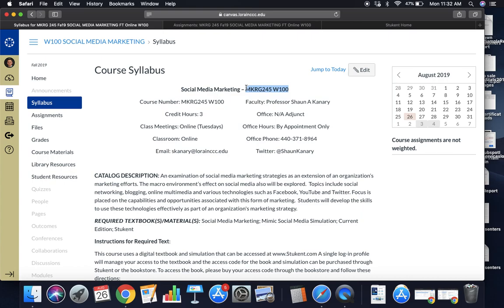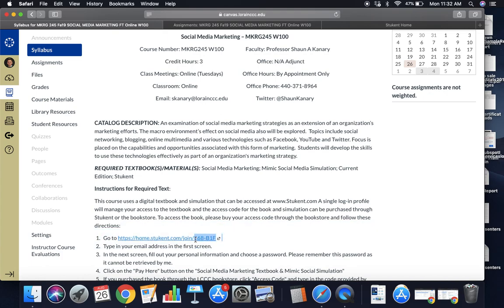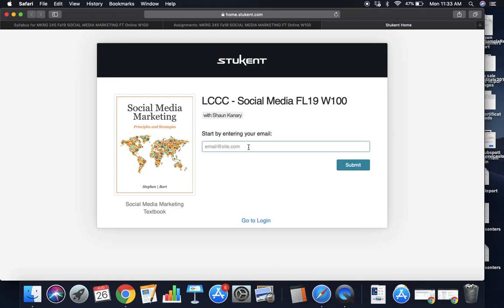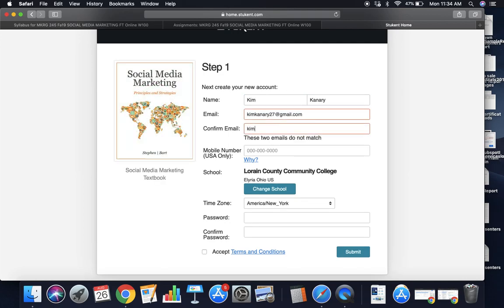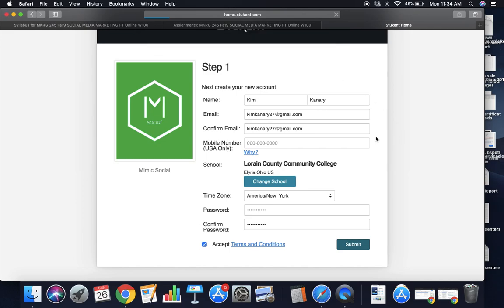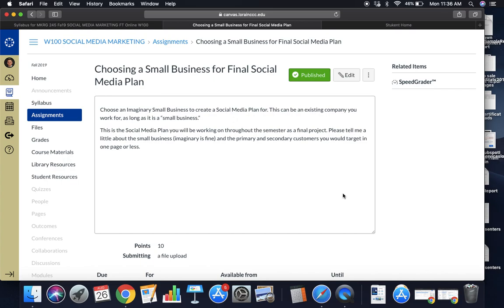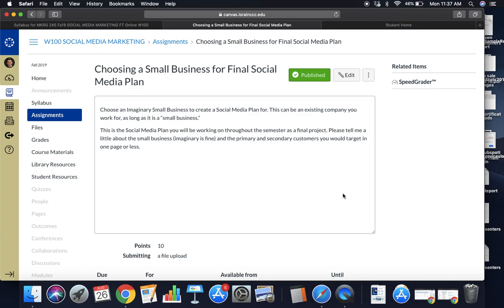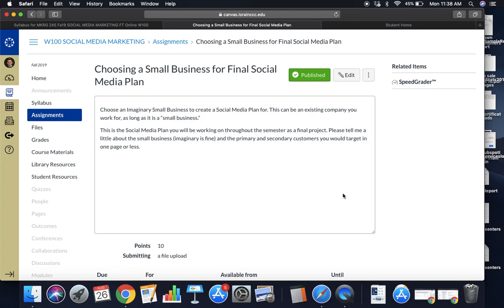LCCC Social Media Marketing - Week One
Introduction to Stukent and Assignment One